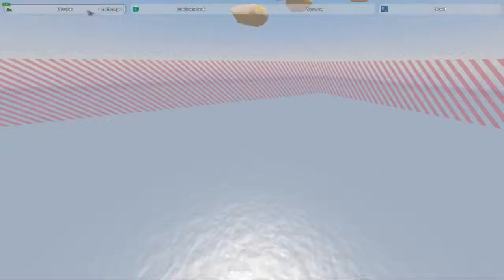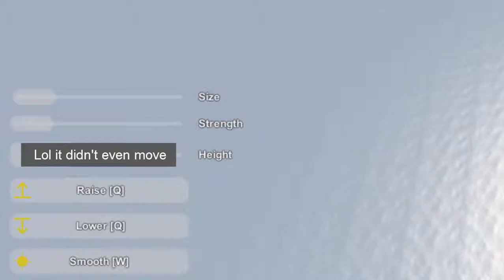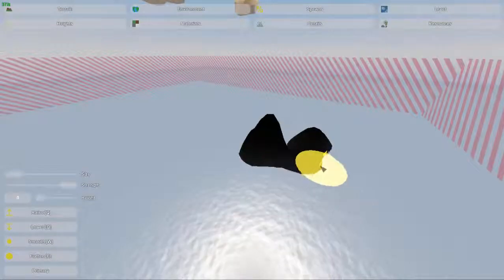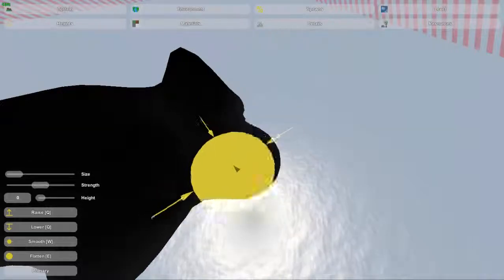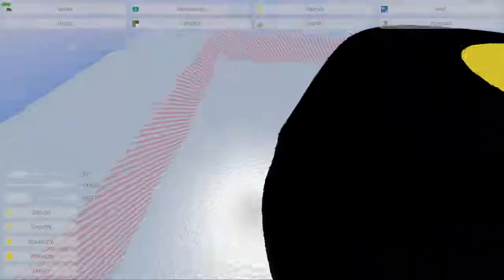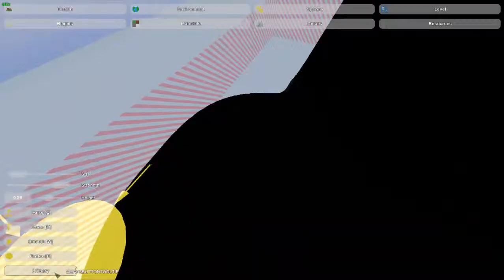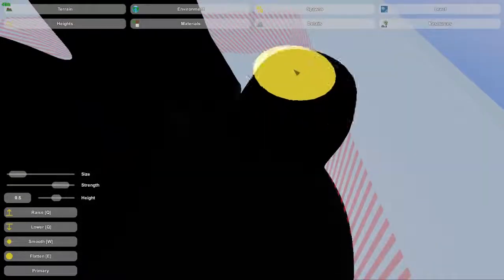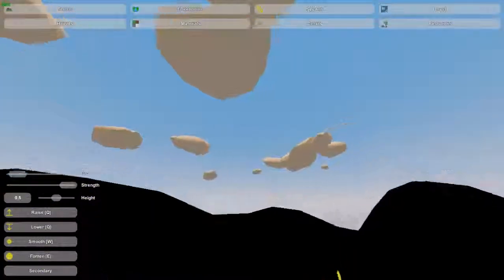Unturned Tutorial: Map Editor TerrainTools - Heights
Unturned Map Editor Tutorial on how to use the terrain tools in the heights tab.